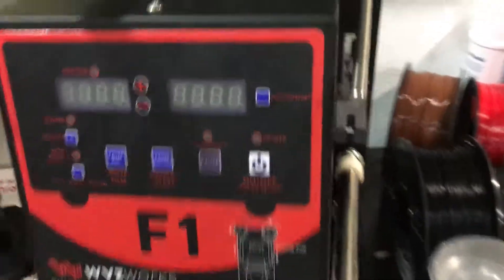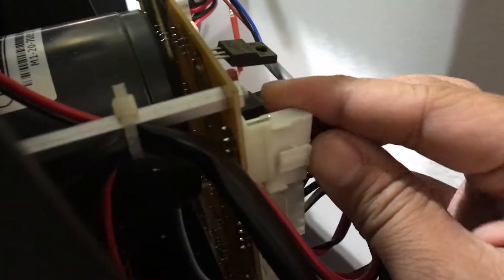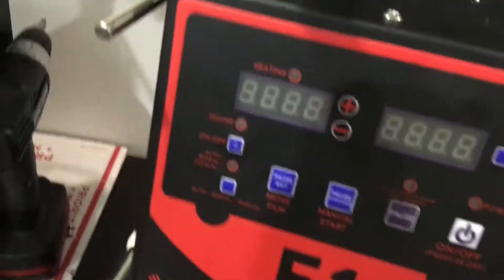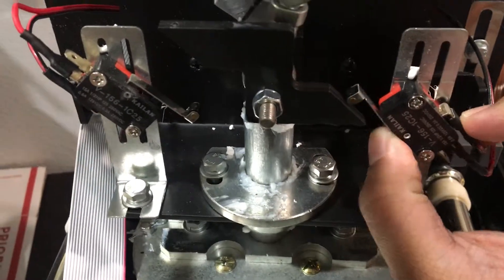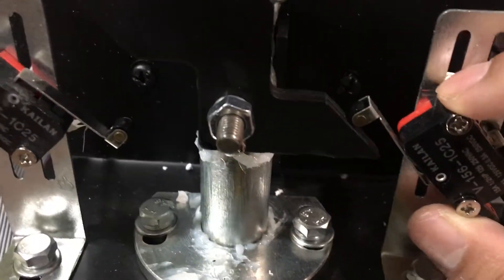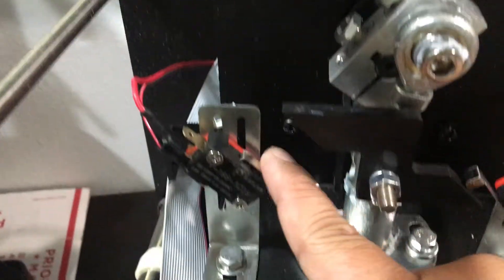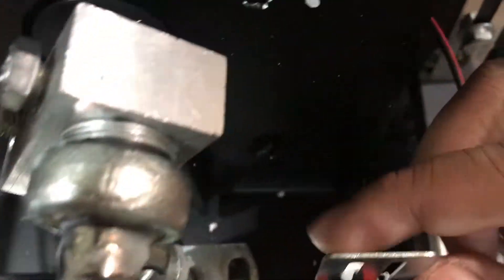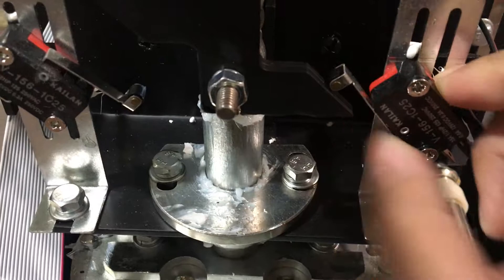F1 Cup Sealer E2 Error Fix